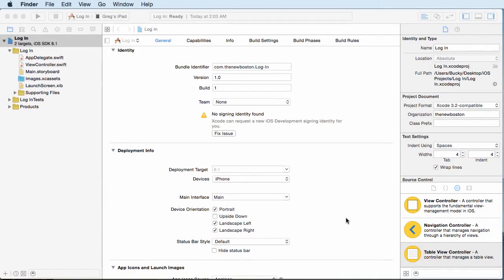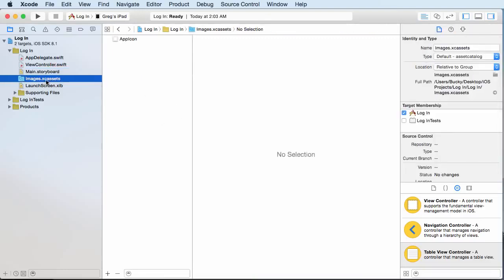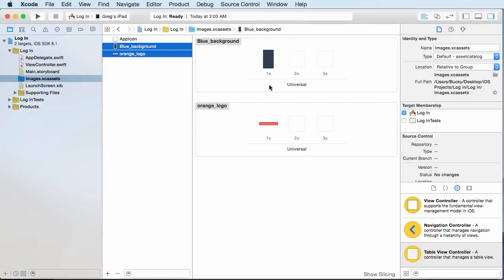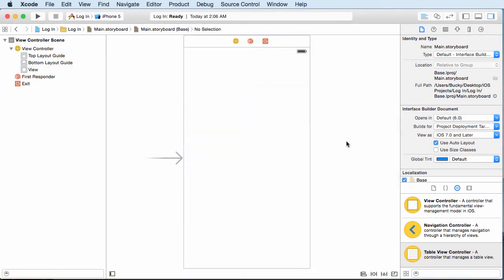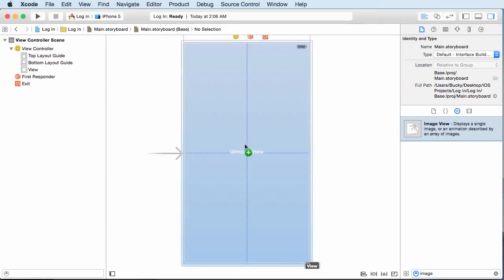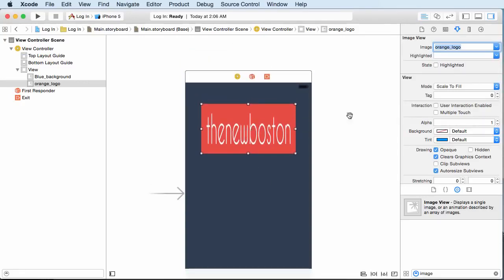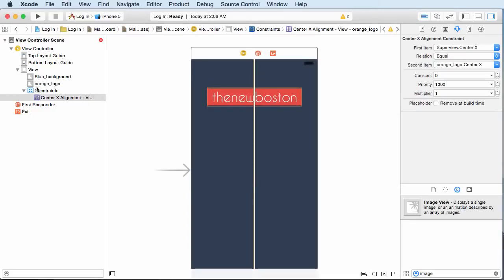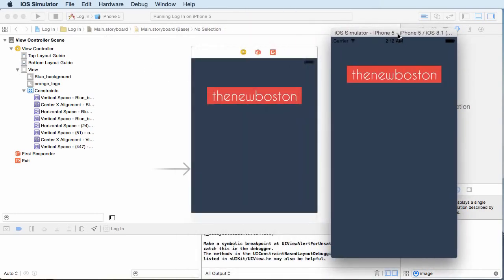iOS Development with Swift Tutorial 12 - Adding a Background Image